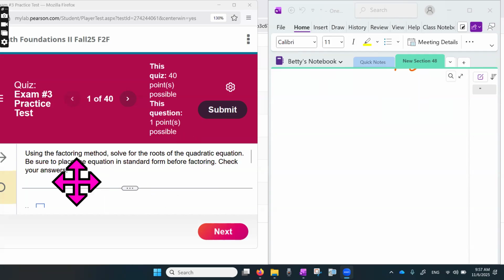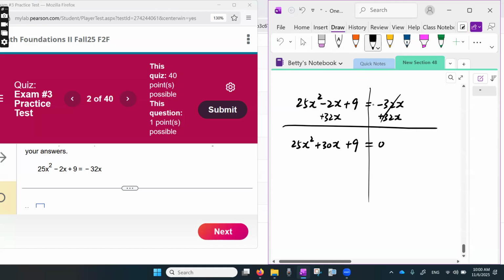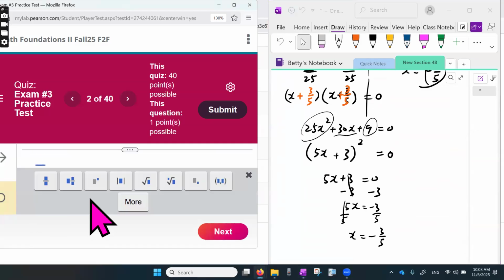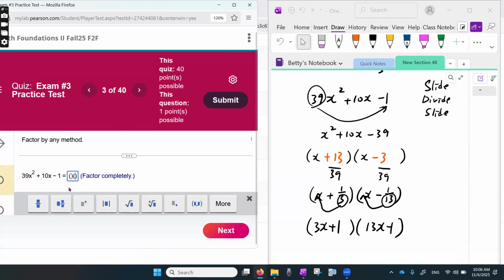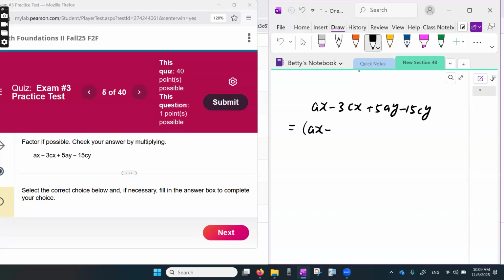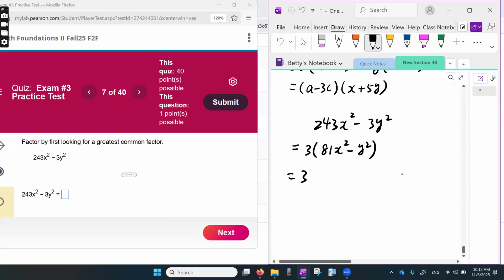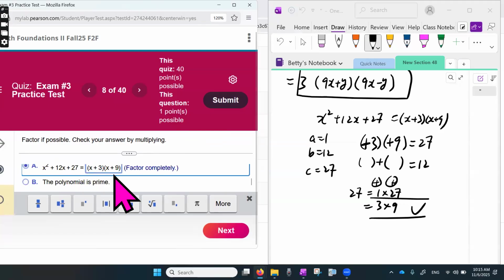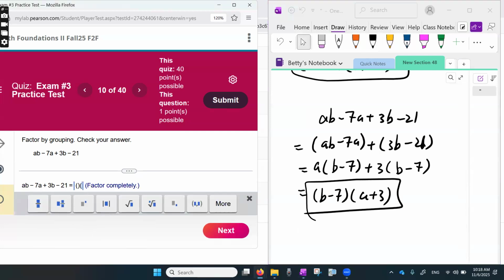Exam 3 Review Part 1